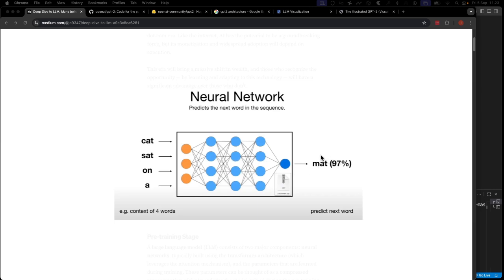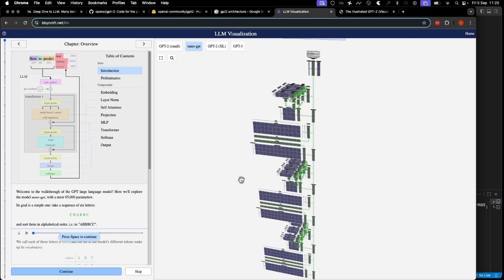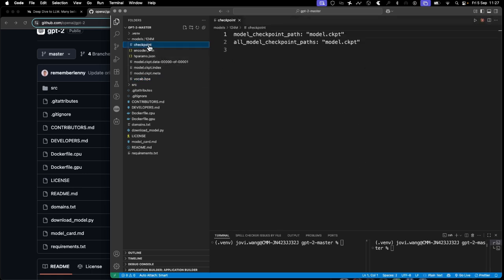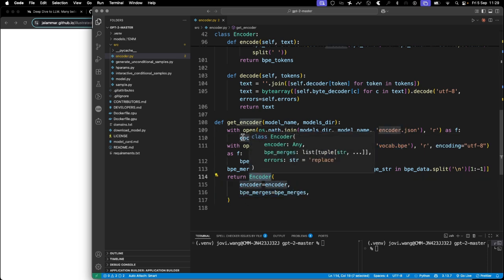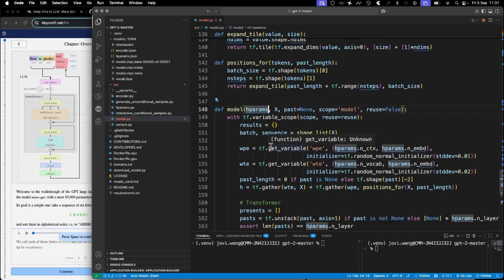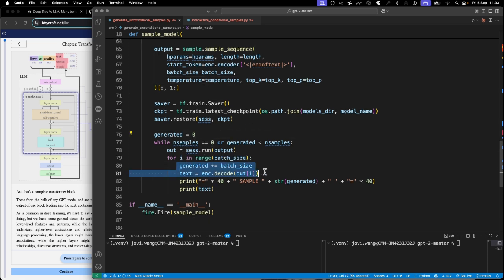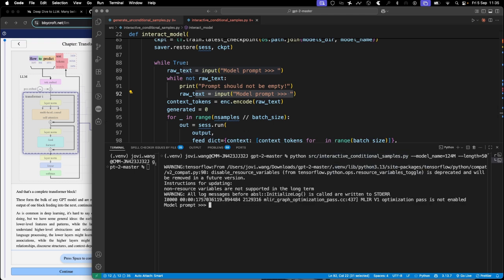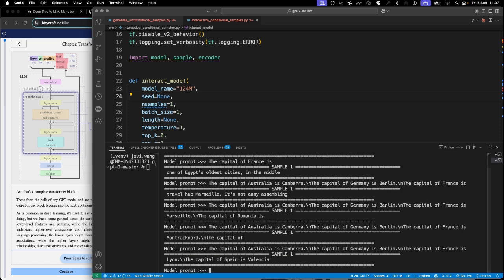2 - Inference-part1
This video is the 3rd video for the LLM e2e series which focus on GPT-2 model